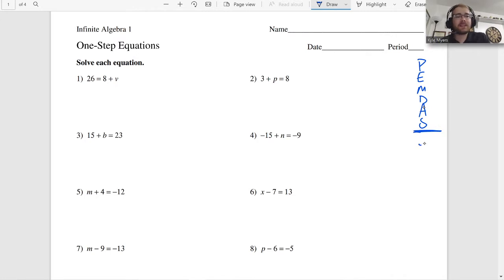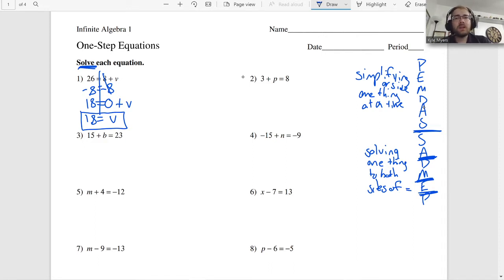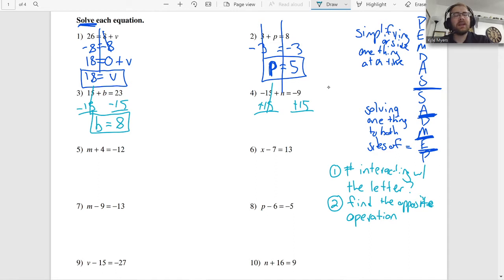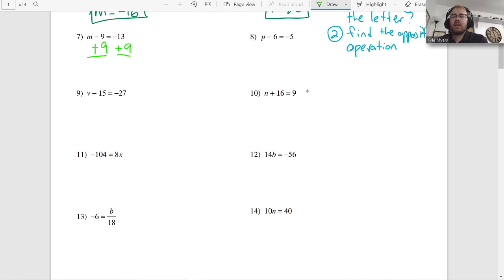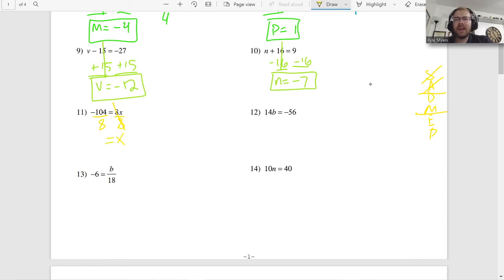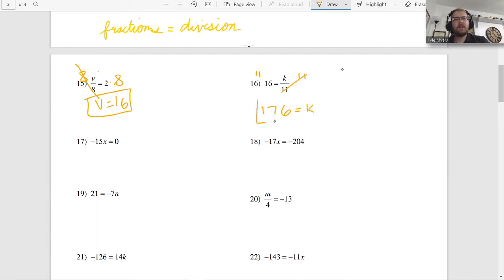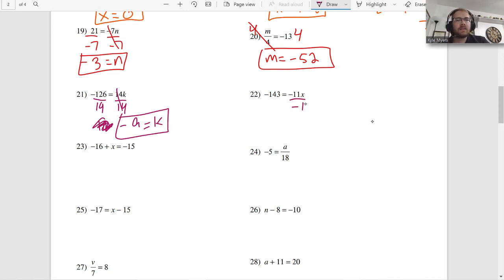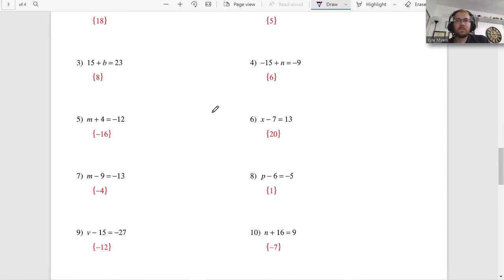One-Step Equations- Algebra 1 Kuta Worksheet Series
Today, we are taking a step back (no pun intended) to solving equations, after finishing a series within a series on solving and graphing inequalities! The link to the playlist is at the end of the video, as well as my channel.
Have a blessed day y'all!